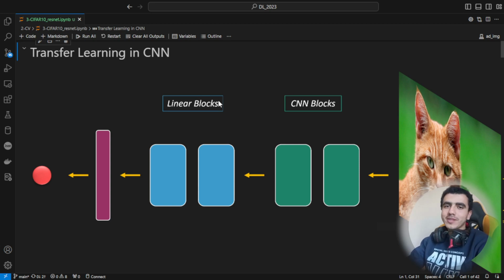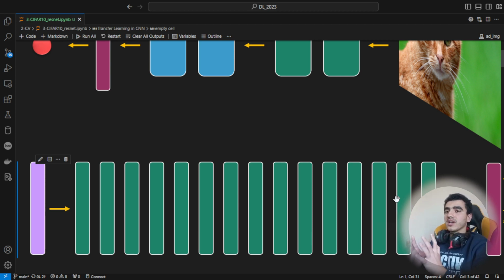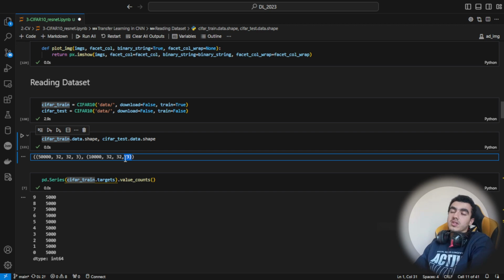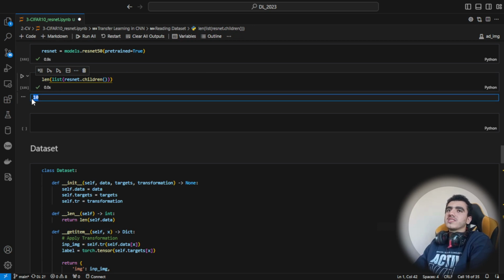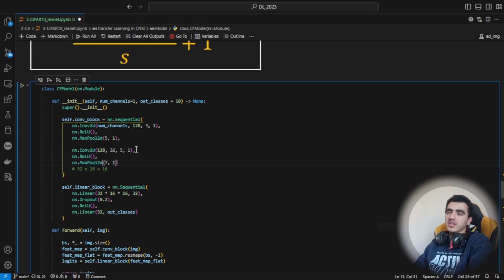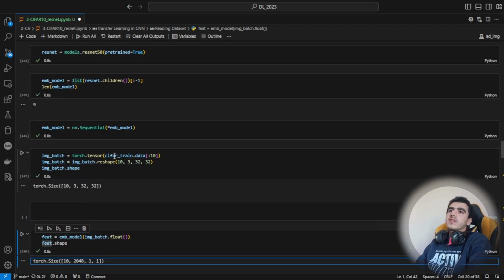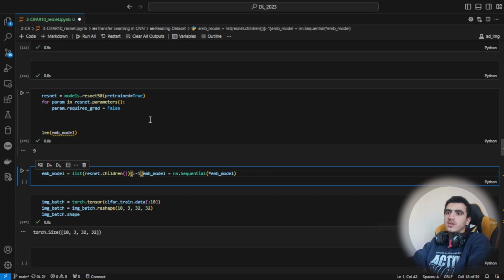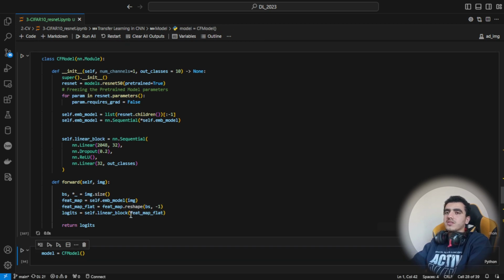Lect 13 | CNN | Transfer Learning Via TorchVision Models🔥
0:00 Introduction
4:50 Exploring Data
6:02 Importing Resnet Model
8:40 Cropping the Model
9:40 Testing our model with sample input
13:14 Freezing Resnet Parameters
15:04 Inserting into Our CIFAR10 Model